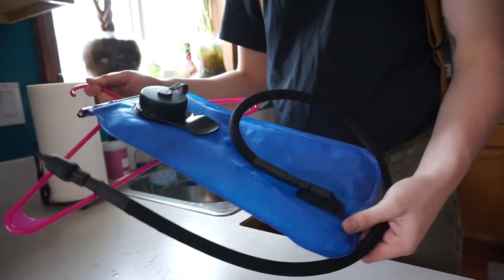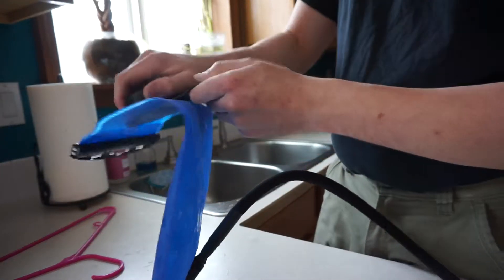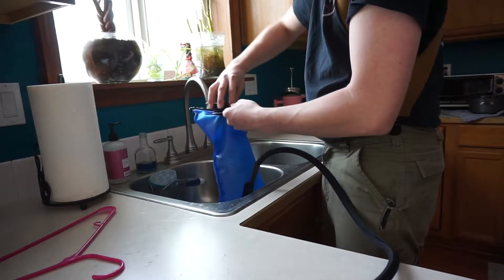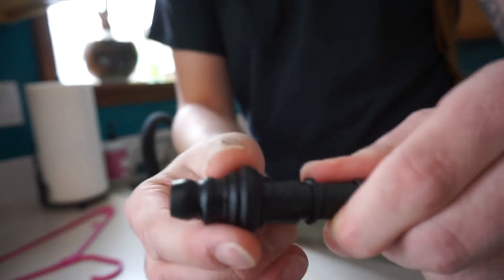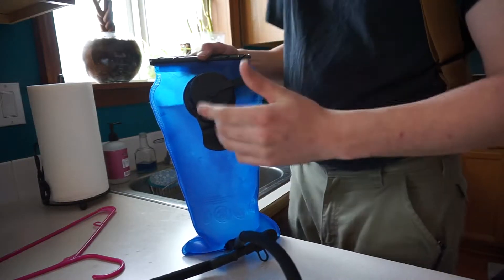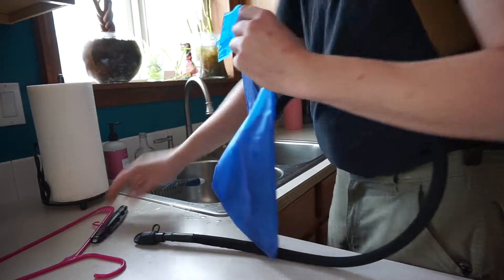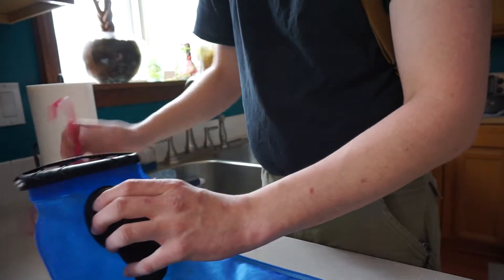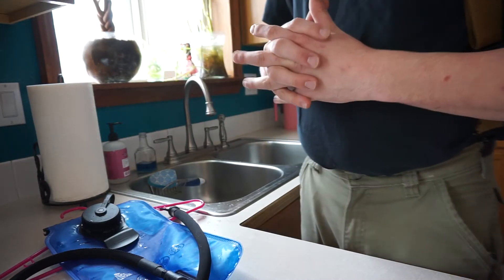An affordable & durable hydration bladder (3Liters)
This WACOOL 3Liter hydration pack bladder is both affordable and durable, very easy to use and I use it all the time!
It's available in blue and green
3L Hydration pack